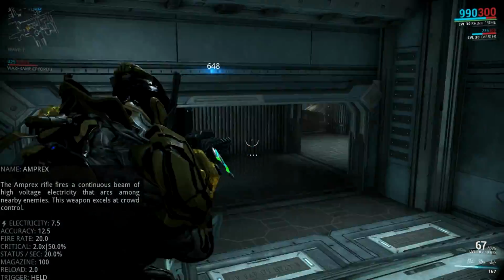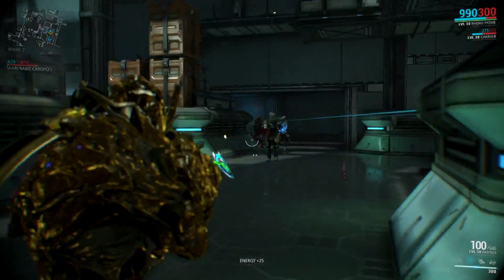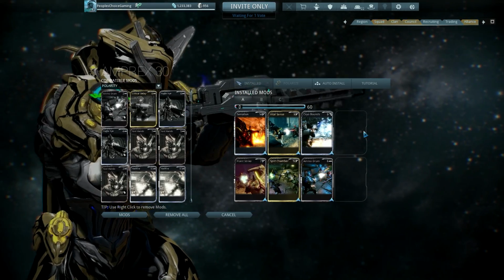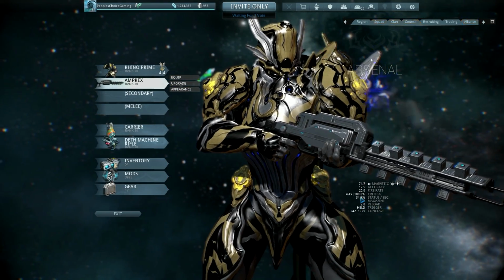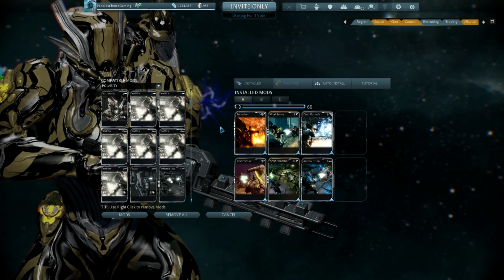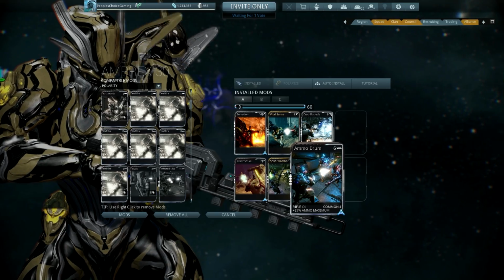Warframe 13 ♠ Amprex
Lets take a look at this new great Electric Rifle and go over the guide to modding it.

Warframe Clan: Procrastinators (WAR-P)
Warframe IGN: PeoplesChoiceGaming
Hearthstone IGN: Reign #1440
Origin ID: marcutio311